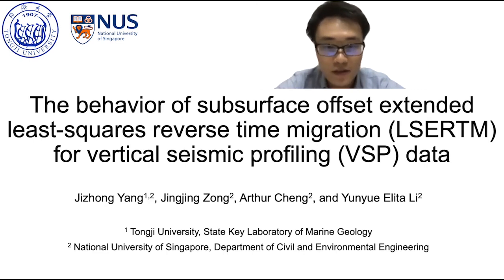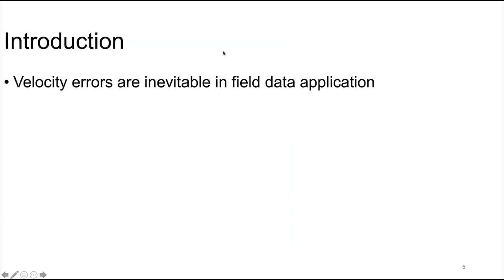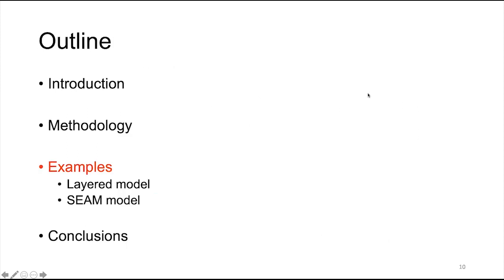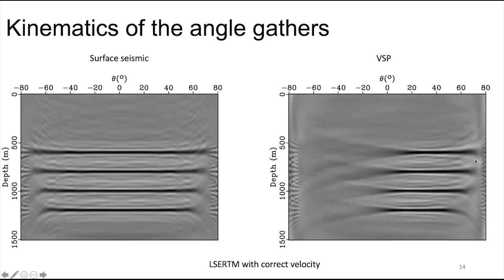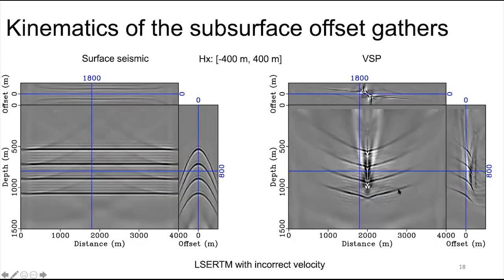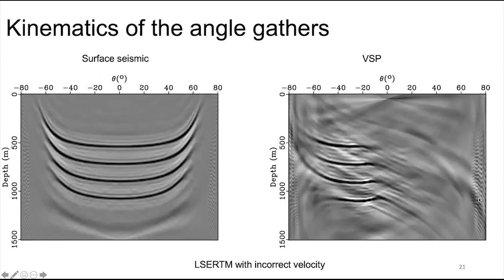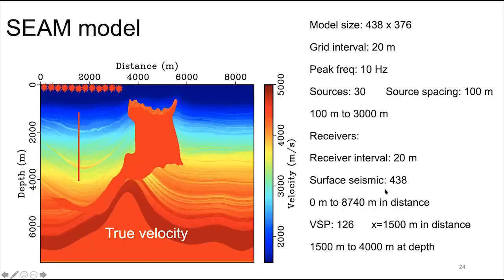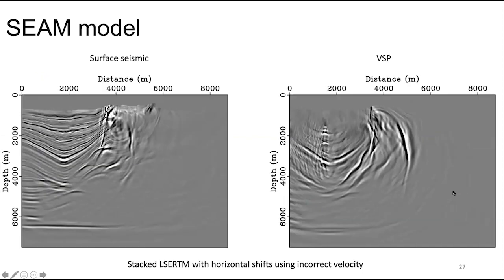The behavior of subsurface offset extended LSERTM for vertical seismic profiling (VSP) data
SGP Annual Research Update Series 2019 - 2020
Title: The behavior of subsurface offset extended least-squares reverse time migration (LSERTM) for vertical seismic profiling (VSP) data
Author: Jizhong Yang